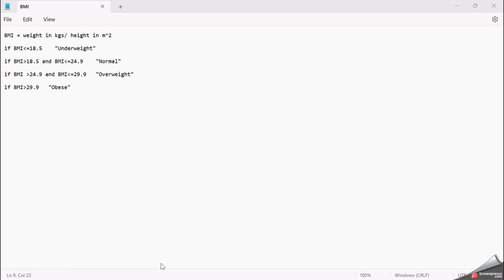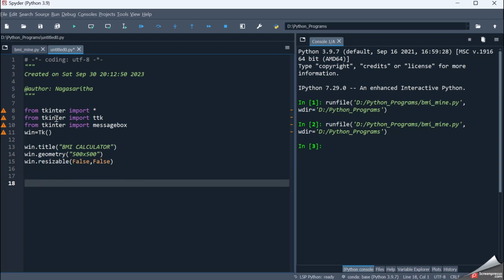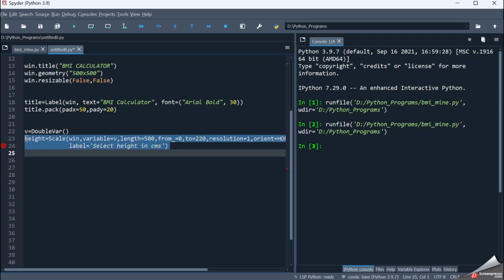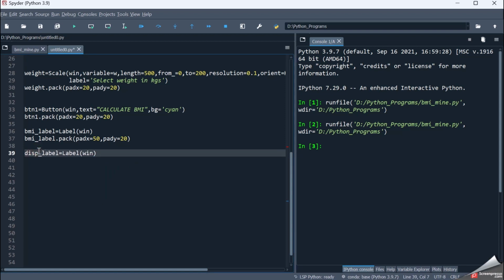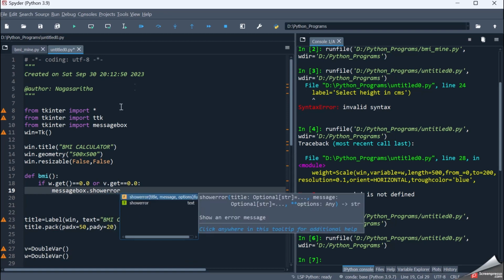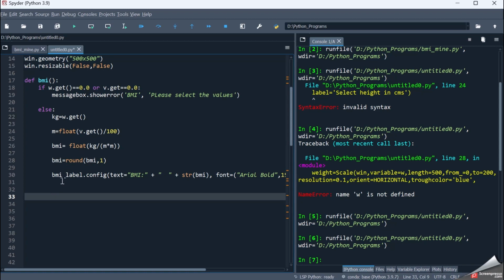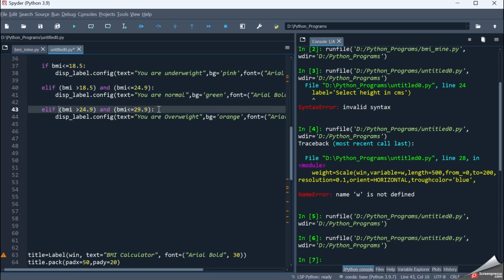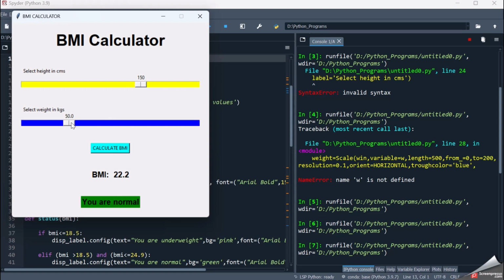T_47: PROJECT - BMI CALCULATOR using SCALE Widget in Tkinter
This video gives details of the BMI CALCULATOR in Tkinter.